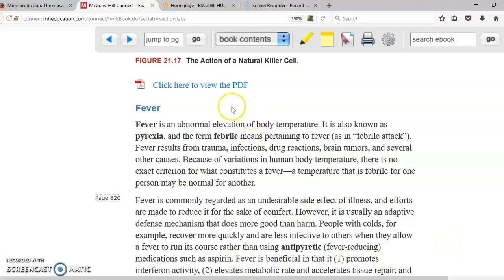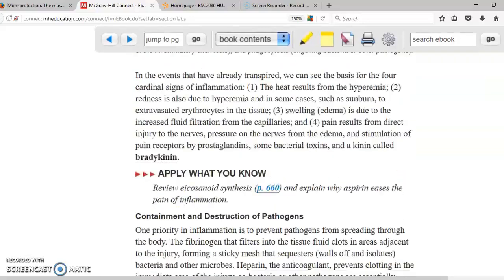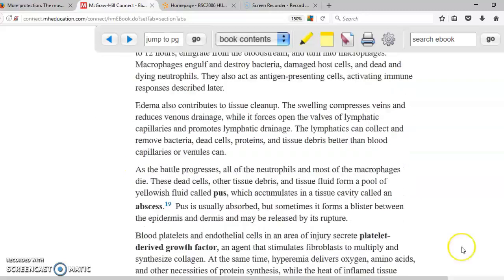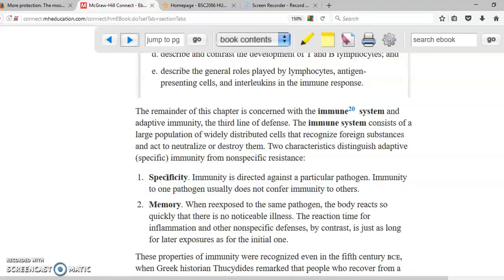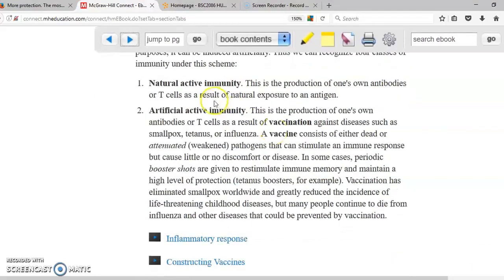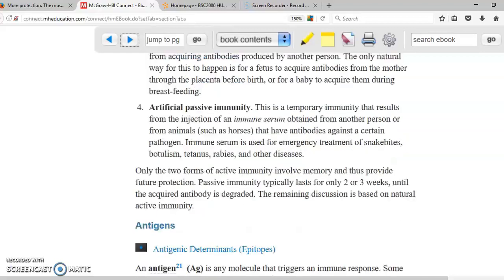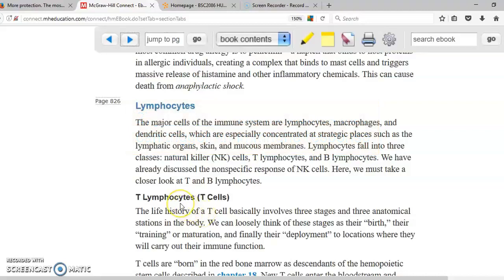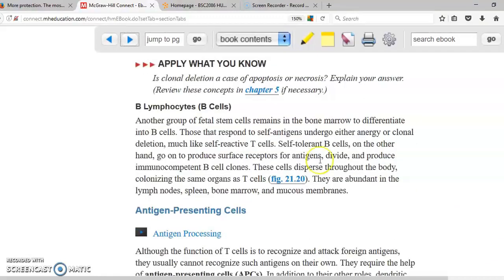LEC Lymph V4 wQ